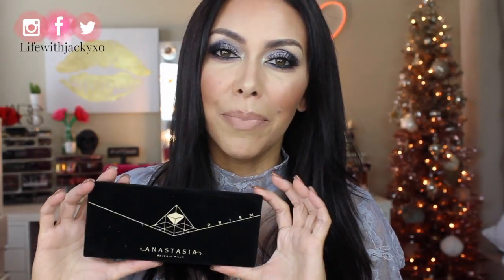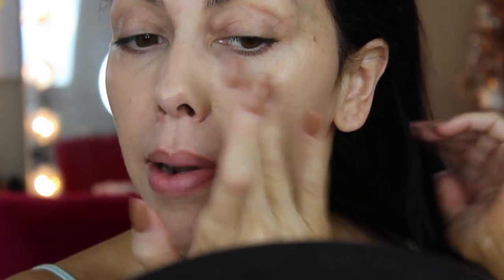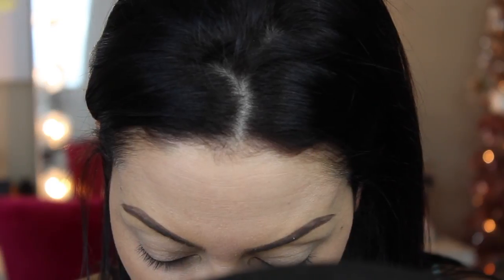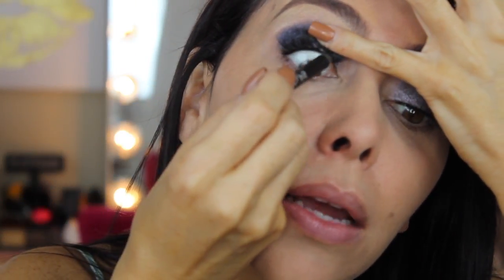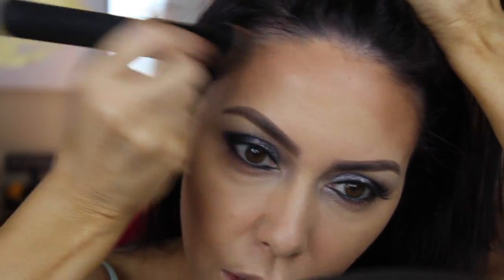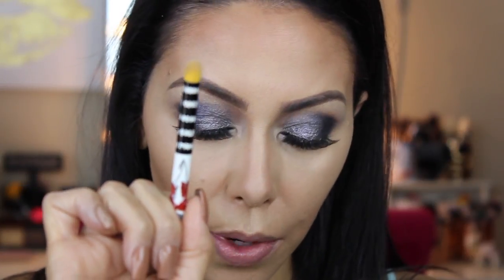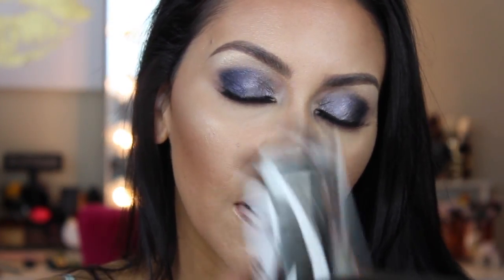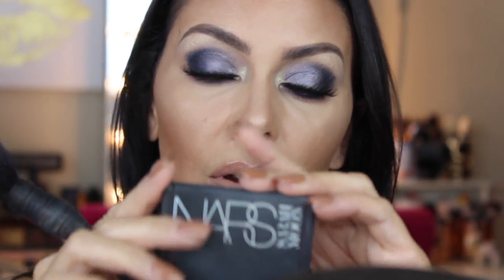Anastasia of Beverly Hills PRISM Palette & Sugar Glow Kit | Lifewithjackyxo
Hope you enjoy this tutorial look I did, created with the Anastasia of Beverly Hill Prism Palette and her new Sugar Glow kit which I have not been able to put down.

Below is the list of items used

Complexion:
Kiehls Ultra Fascial over night hydrating masque
Loreal total cover infallible color corrector palette
Estee Lauder double wear 3c1 dusk and Nars sheer glow is stromboli
Nars Radiant creamy concealer in Cafe for contour
Tarte Shape Tape in light med & light neutral
Laura Mercier Candle Glow setting powder in #2
Nars Casino bronzer
Nars Sarah moon collection blush in Isadora
ABH Glow kit Sugar in Butterscotch
Laura Mercier translucent setting power

Brows:
ABH Dip brow in soft brown
NYX eye shadow base in 03

Eyes:
Urban Decay 24/7 glide on eye liner in Preversion
Maybelline big shot mascara in black
Ardell wispies

Jacky xo